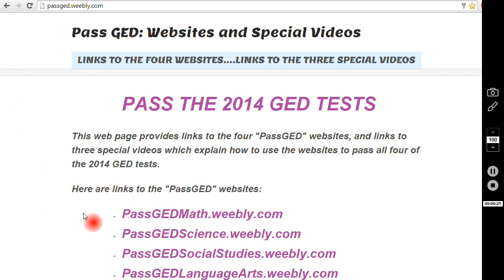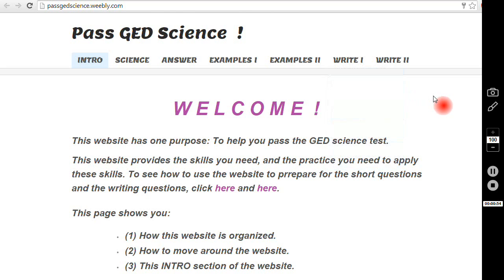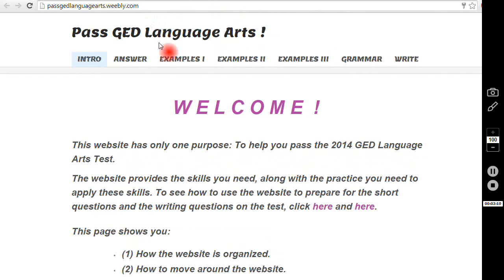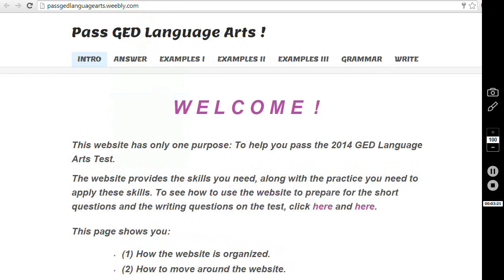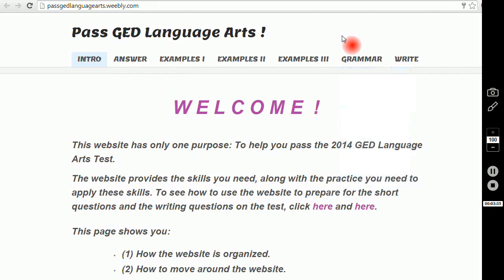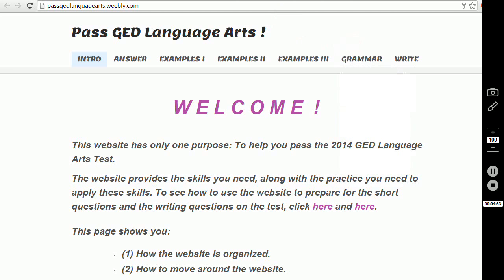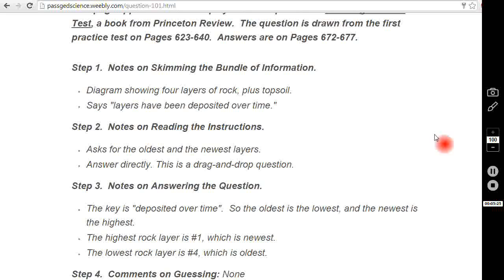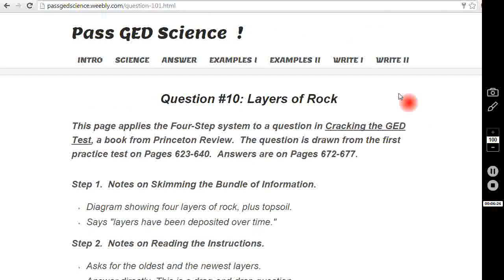Use "PassGED" Websites to Get 3/4 of the Short Questions on the GED Tests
Bill Cox explains how to use the three non-math "PassGED" websites to get 3/4 of the short questions on the science, social studies and language arts GED tests.